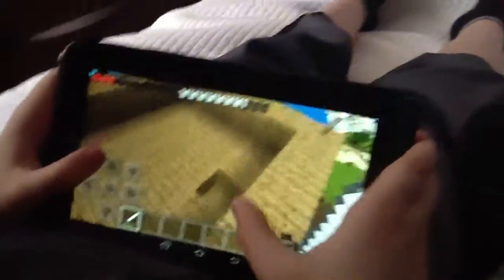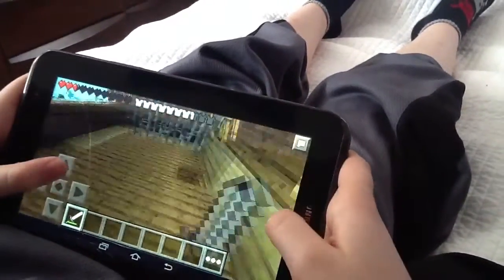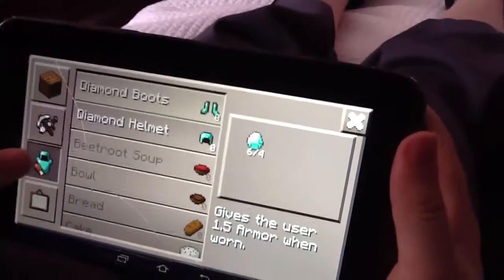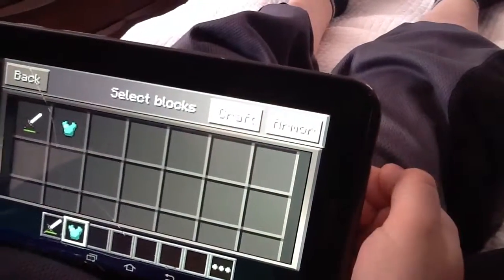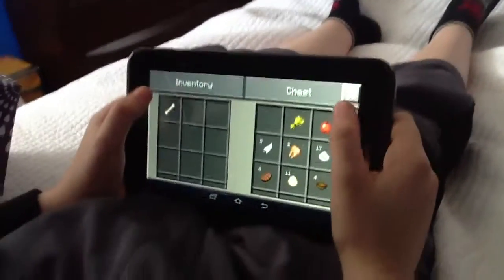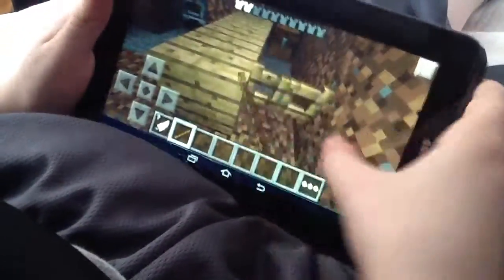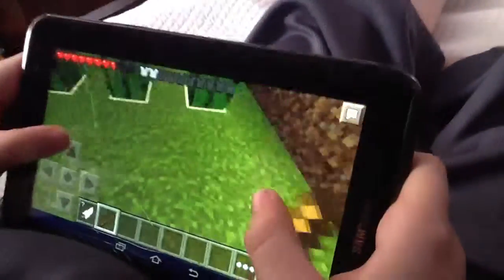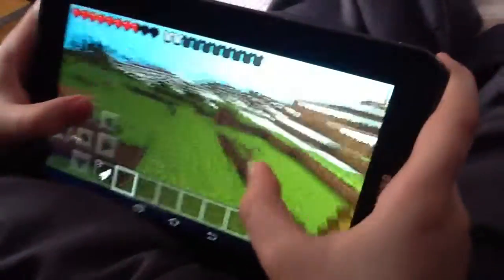Minecraft PE: A tour of Nicks house + Prison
In this video we take a look at Nicks house and prison.